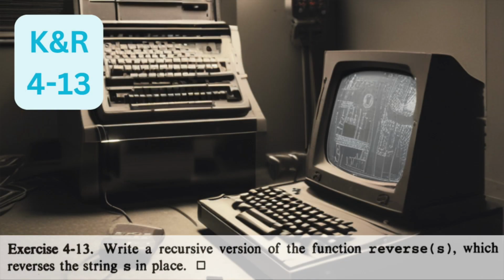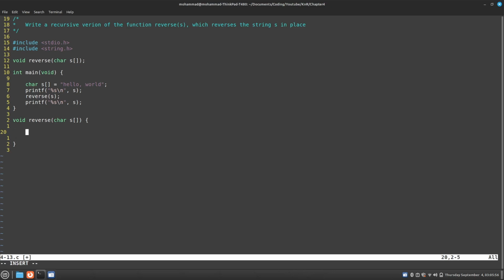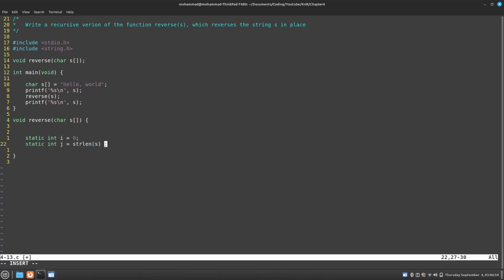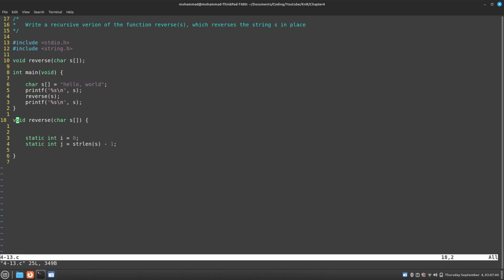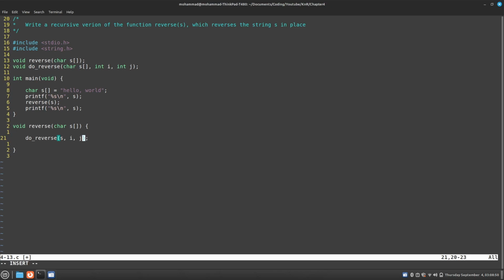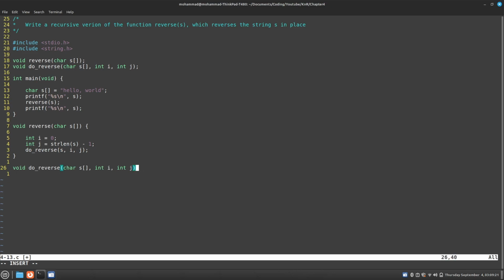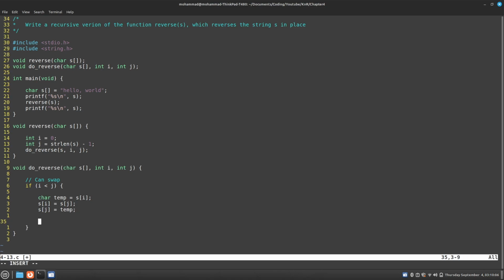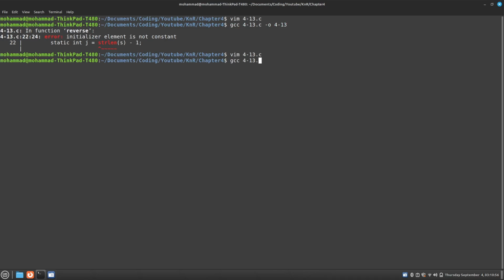The C Programming Language K&R: 4-13 Solution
In this video I go through the solution to exercise 4-13 from the C Programming Language book by Brian Kernighan and Dennis Ritchie.

4-13: Write a recursive version of the function reverse(s), which
reverses the string s in place.